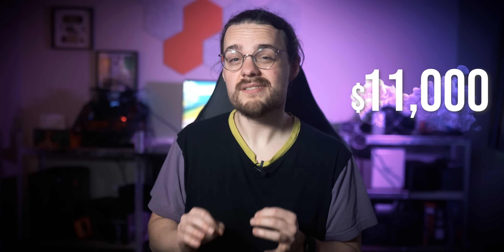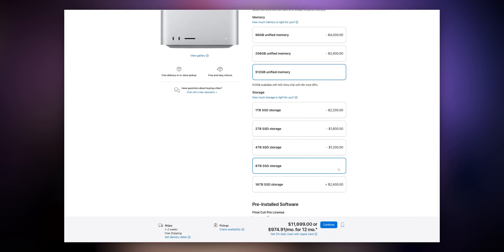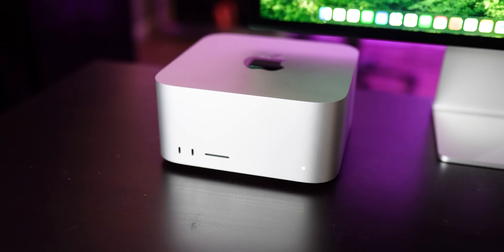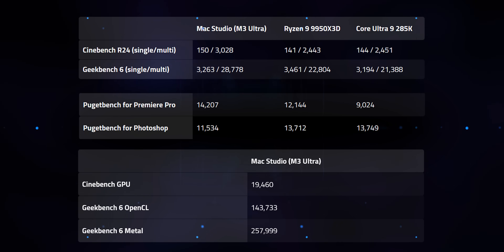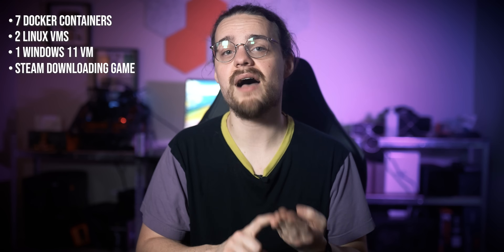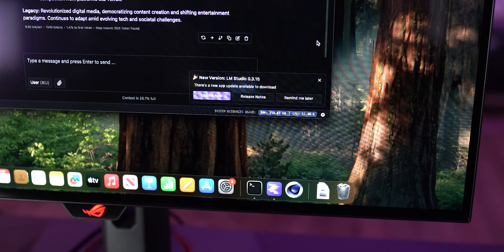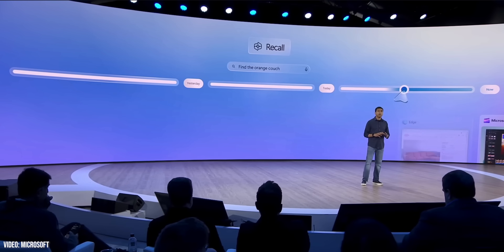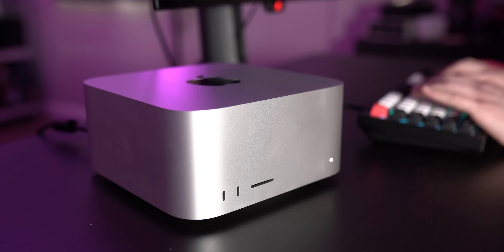I tested the Ultimate Mac Studio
I just tested Apple’s M3 Ultra Mac Studio. And it's even crazier than you think.

I won't lie: I stuck my nose up at the Mac Studio M3 Ultra. I knew it would be powerful, but with a configuration pushing into a fifth digit on pricing, I struggled to think of a situation where the Mac Studio would make sense. So, when I tell you that the Mac Studio M3 Ultra is fantastic, know that I mean it.

It's a machine that can turn a skeptic into a fan, an unbeliever into an evangelist, and no, it's not for everyone, but the Mac Studio manages feats that simply aren't possible elsewhere.

0:00 Intro
0:55 Worth the money?
5:20 Raw performance
08:31 Powerful, not power-hungry
9:51 Redefining an AI computer
13:18 Closing thoughts